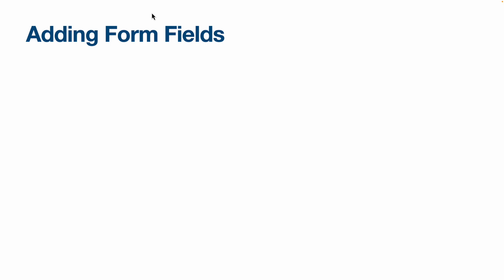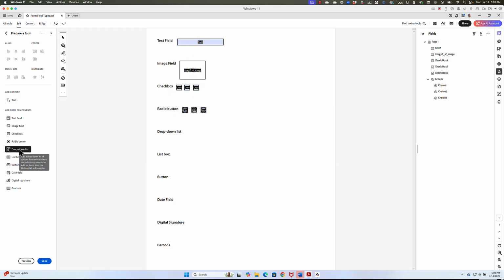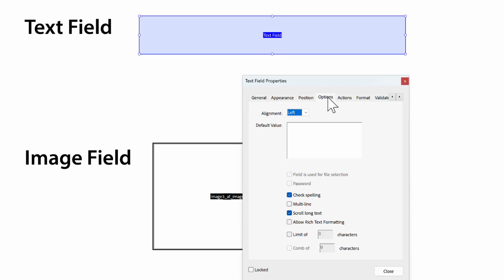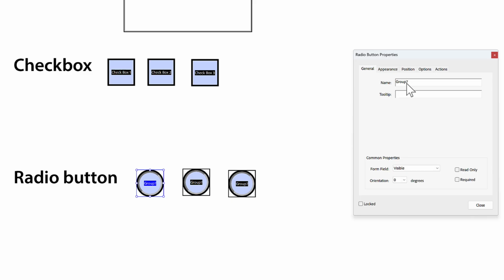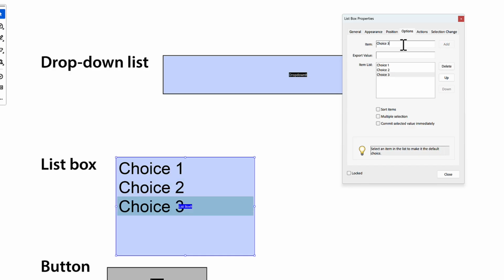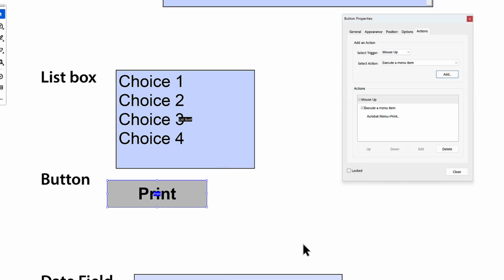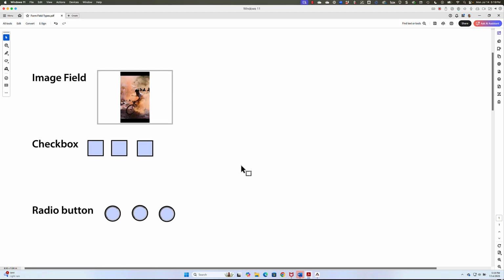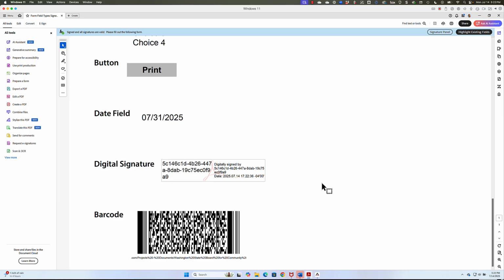Form Field Types